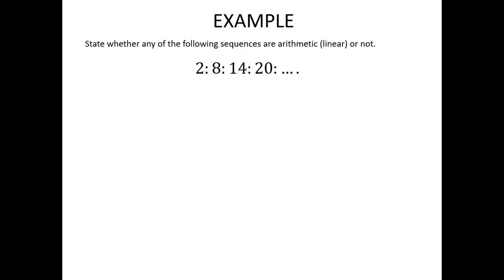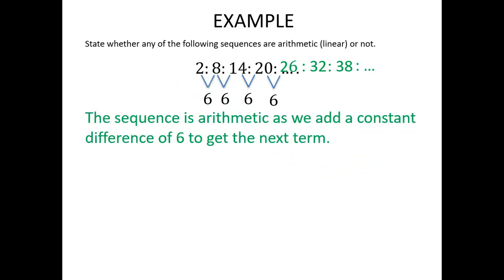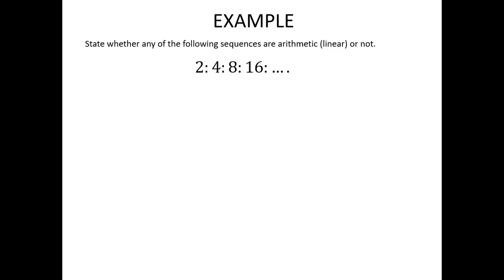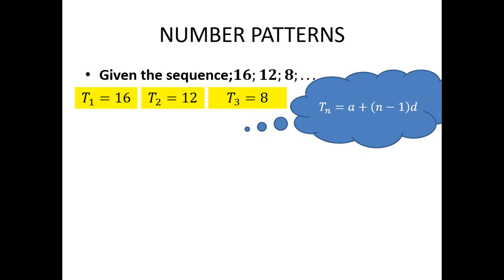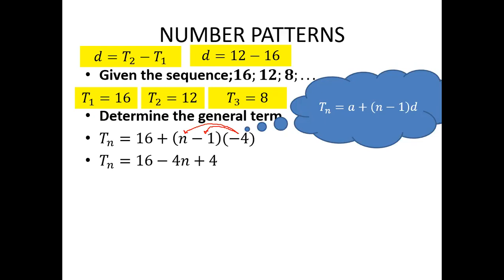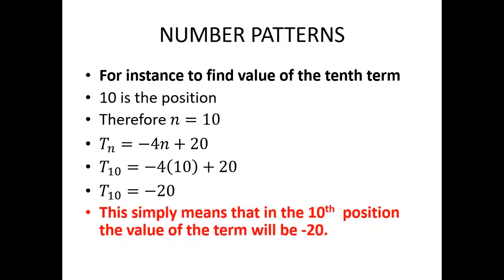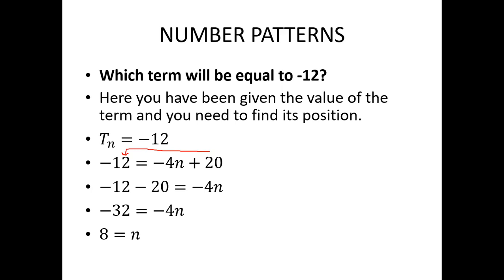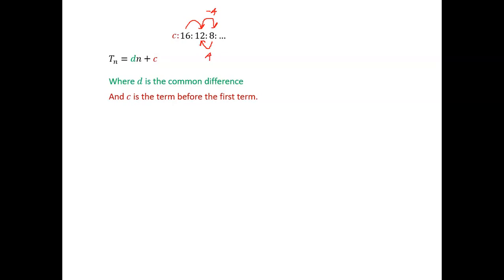Mathematics: Arithmetic/linear sequence - lesson 2